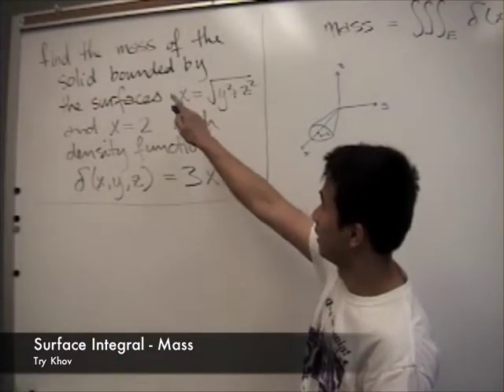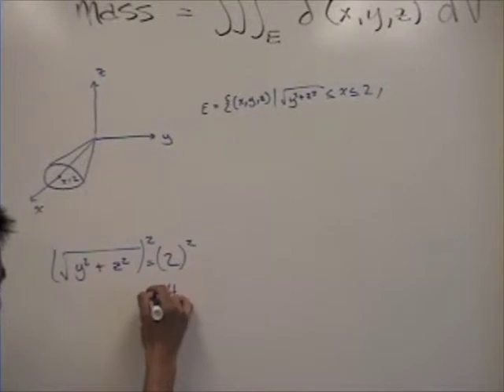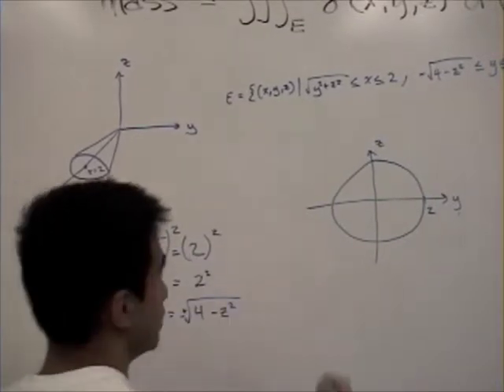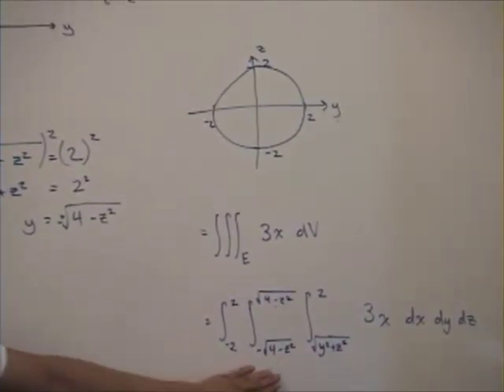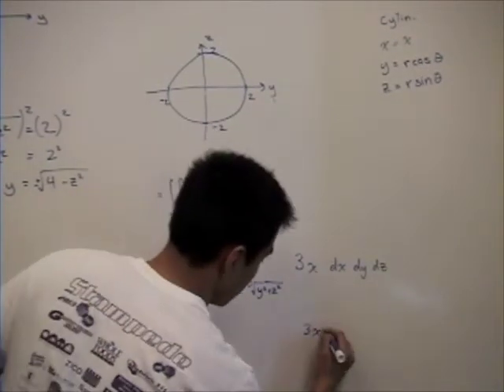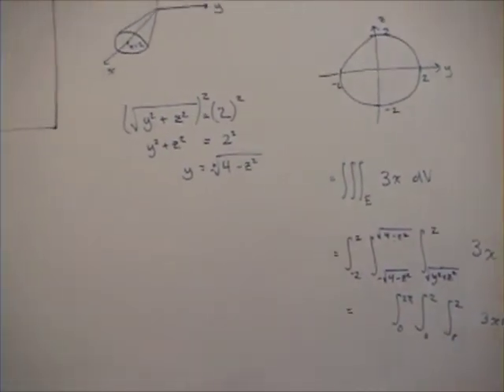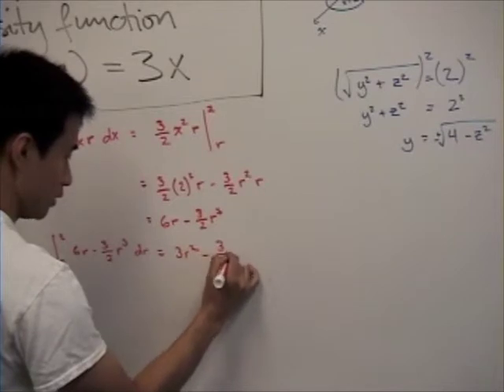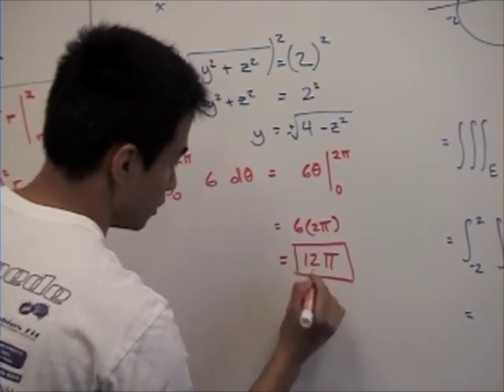Surfacce Integral - Finding Mass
Math 253 Honors Project
Spring 2014
Finding Mass using Surface Integrals
Try Khov